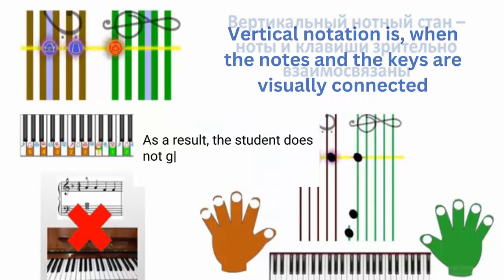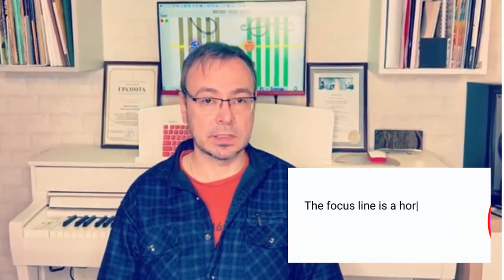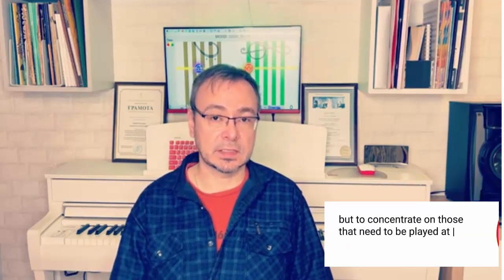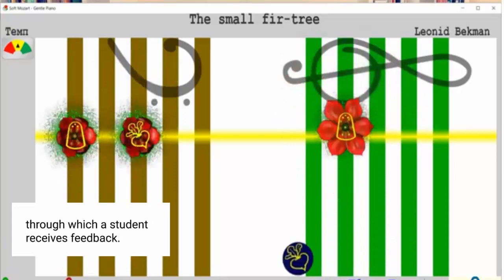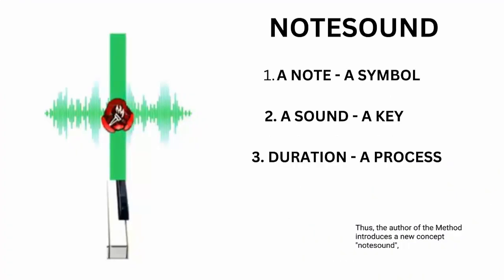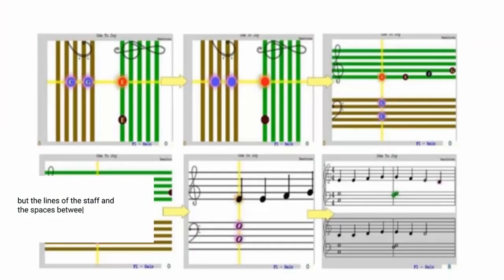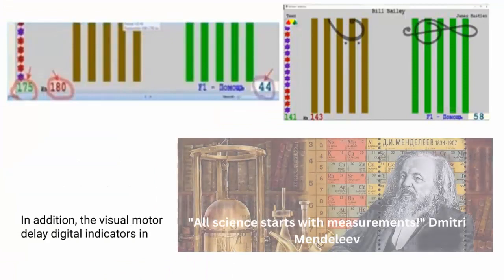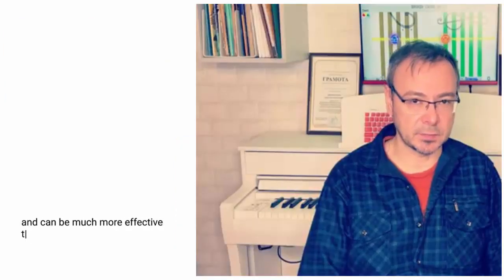Soft Mozart system's fulcrums that makes it incredibly effective.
Soft Way to Mozart - music education online.
★New Generation music school.
★Learning music and playing the piano.